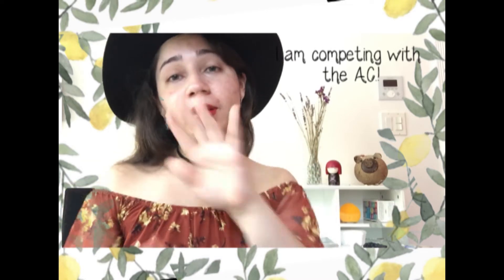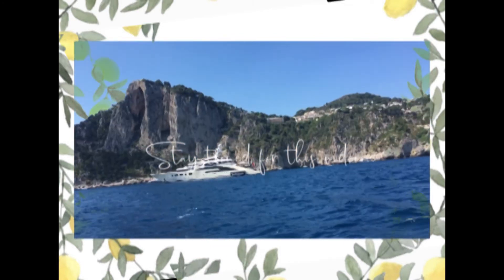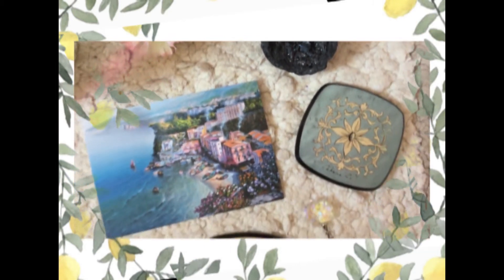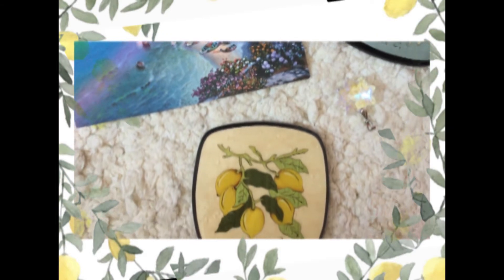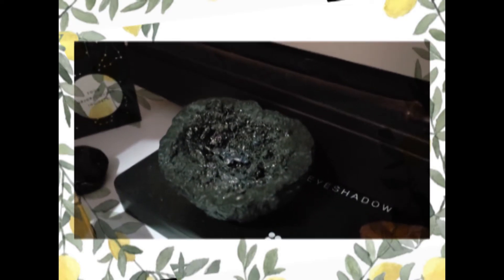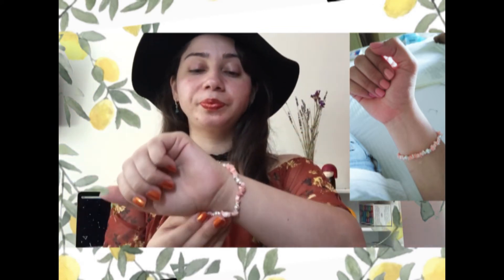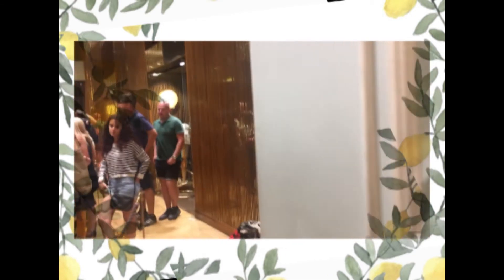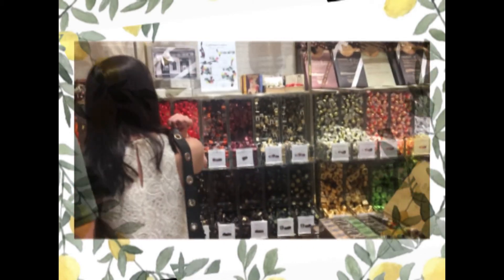Italy Haul | SORRENTO, CAPRI AND ROME ✈ Souvenirs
Hello llama fam!

Another video for you guys! This summer I had the lucky fortune of going to Europe twice! My first trip was a planned trip to the beautiful southern coastal area of Italy. I landed in Naples, Italy! However, the journey to get there was no easy ride, however, that was not stopping me from the fact that I was actually there. I am so happy to show you guys some souvenirs I brought back from my journey! It was such a special trip to me as this was my first trip ever to Europe and Italy was at the very top of my bucket list!

Italy is such a magical. Everything from its sunsets, beaches, food and amazing people. I will return to Italy someday! I made a wish on the Trevi fountain lols hear me!

Anyways, I hope you llamas enjoy!